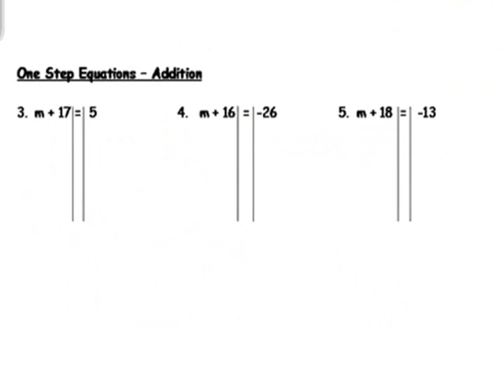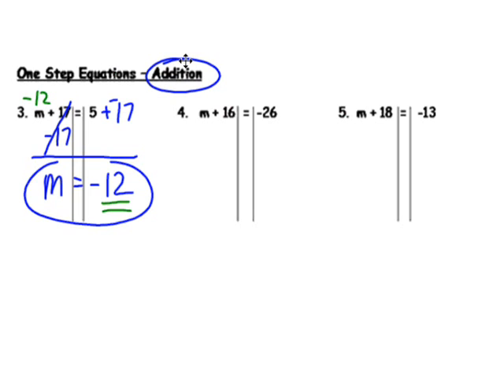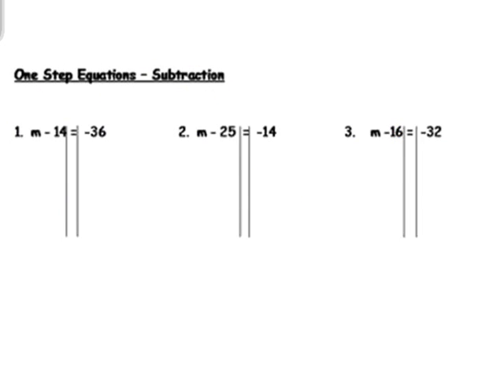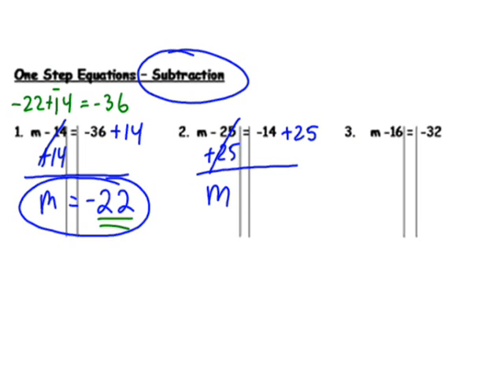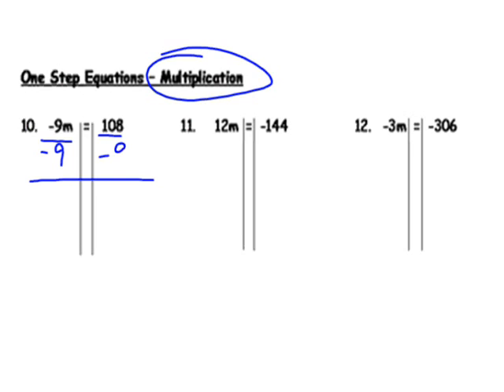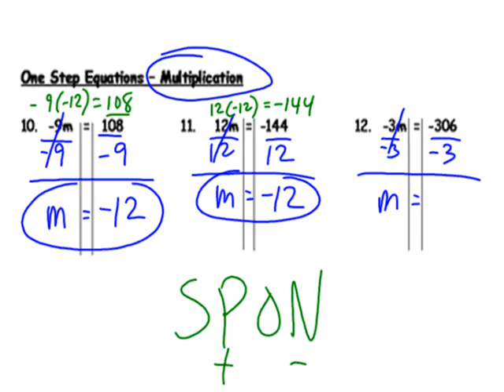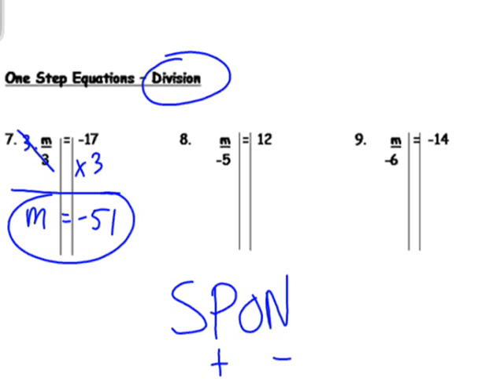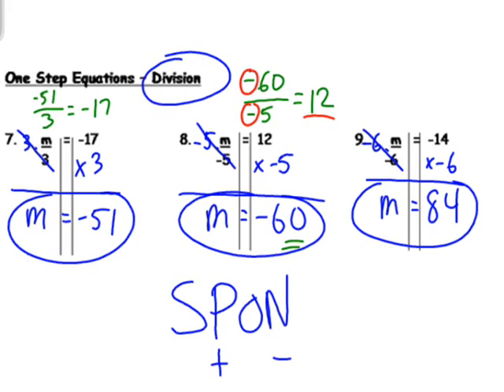One Step Equations with Negative Numbers